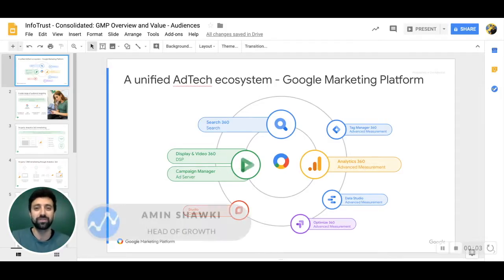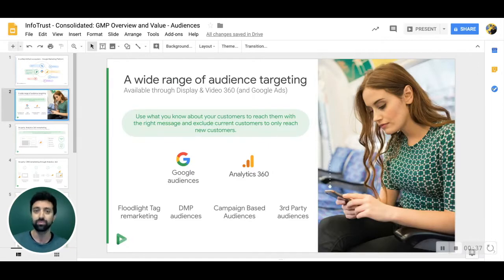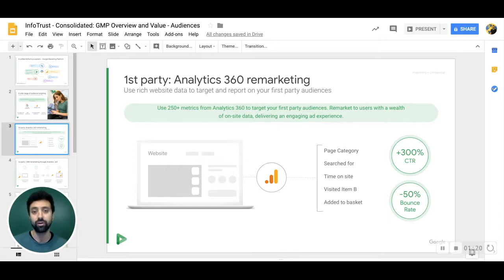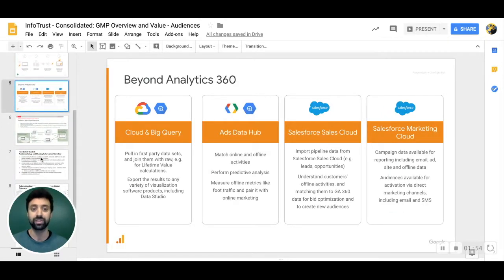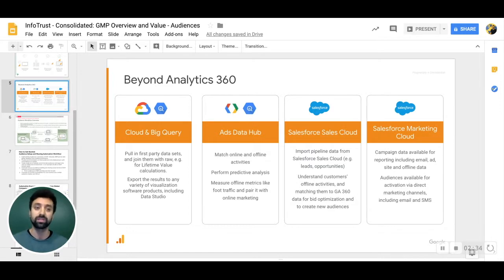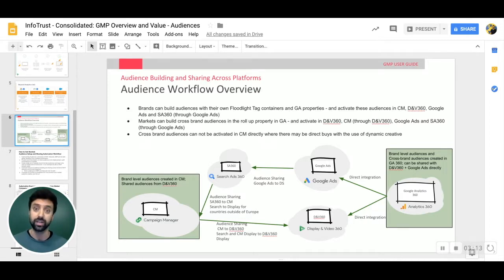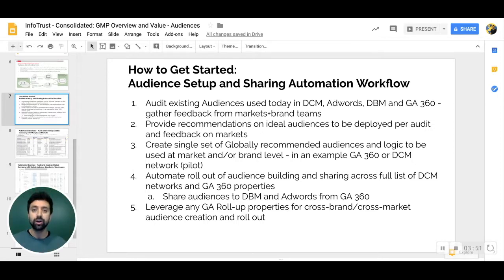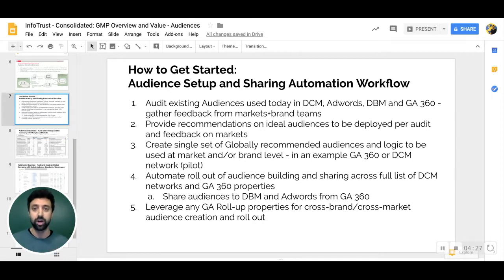Google Marketing Platform (GMP) Overview and Value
Check out this short video where Amin Shawki, Head of Growth at InfoTrust, gives a brief overview and goes through the value of a Google Marketing Platform.

Want to learn more?